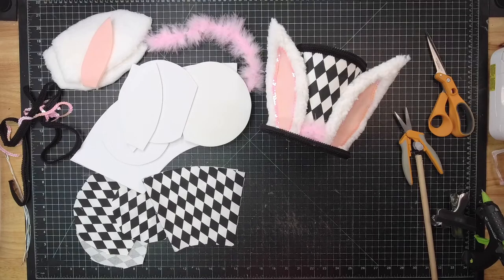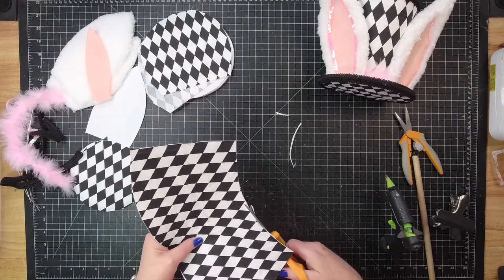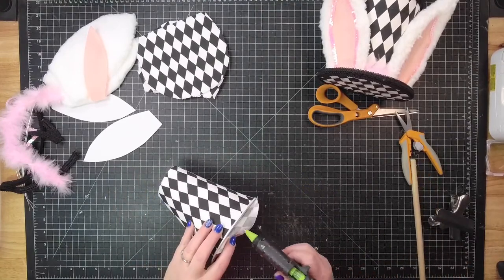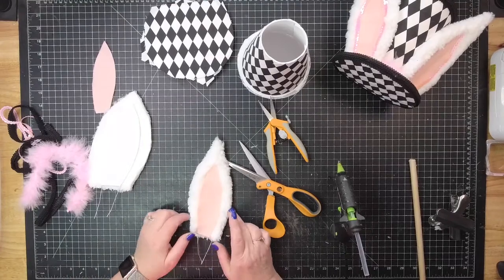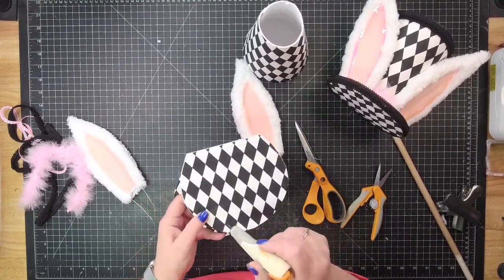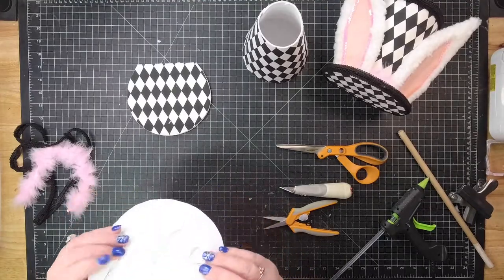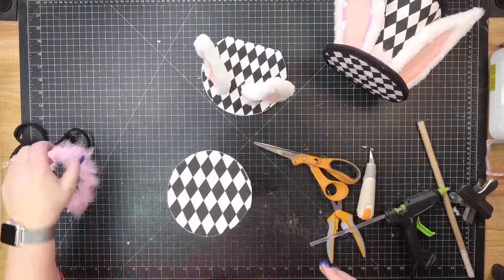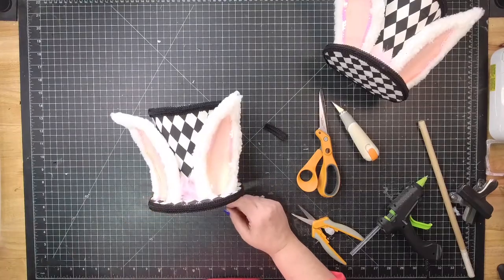Top Hat With Bunny Ears -No Sew- Wreath Attachment Tutorial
Our wreath attachment patterns and tutorials are easy and fun to make! Whether you can sew or not, you can find a pattern that's perfect for your wreaths or home decor!